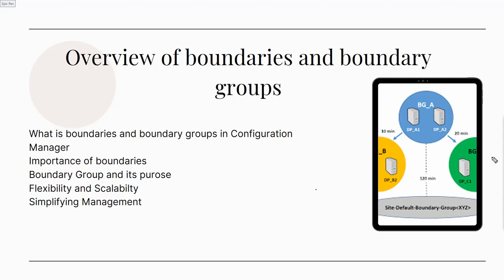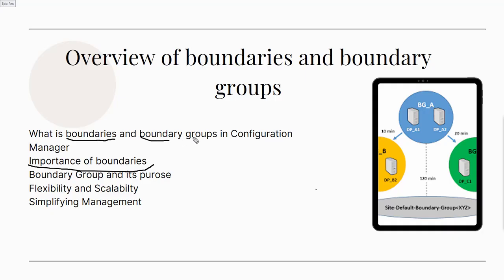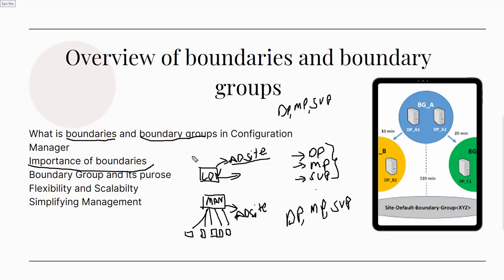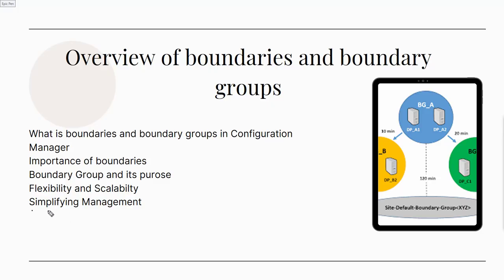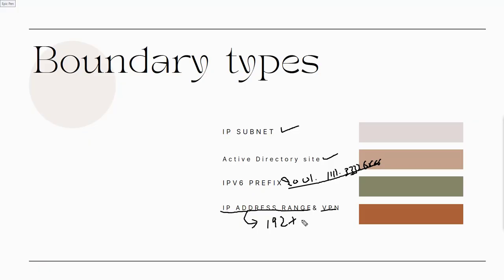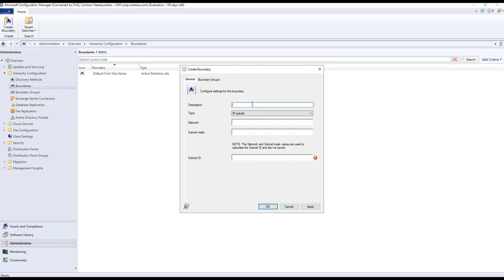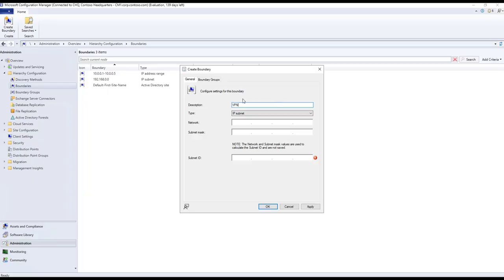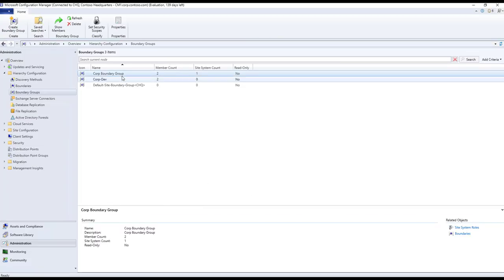Understand Boundary and Boundary Group in MECM-SCCM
Welcome to our comprehensive guide on SCCM boundaries and boundary groups! In this video, we delve into the essential concepts surrounding System Center Configuration Manager (SCCM) boundaries and boundary groups. Whether you're a beginner looking to understand the basics or an experienced user seeking advanced insights, this tutorial has something for everyone. We cover everything from defining boundaries to configuring boundary groups, ensuring you have a solid grasp of these crucial components for effective SCCM management. Join us as we navigate through the intricacies of SCCM boundaries and boundary groups, empowering you to optimize your deployment strategies and streamline your IT infrastructure.

How to Configure Boundaries & Boundary Groups